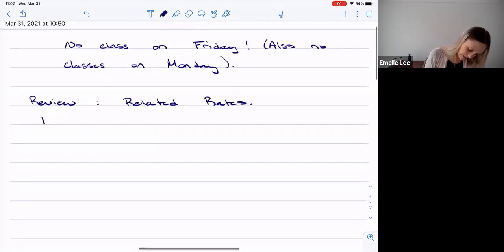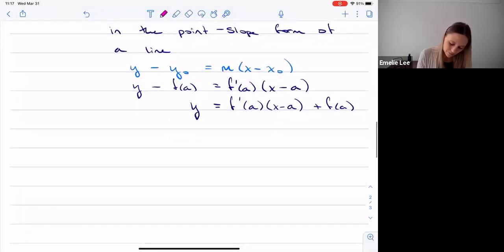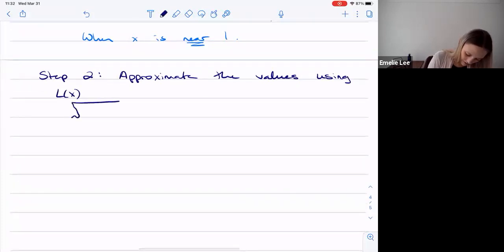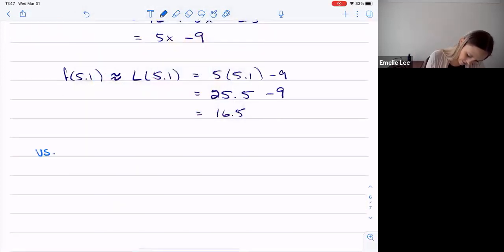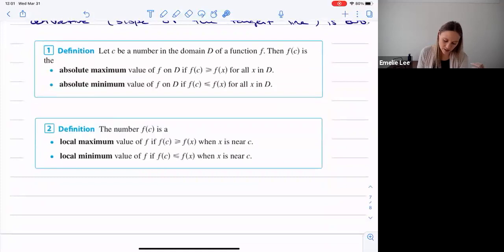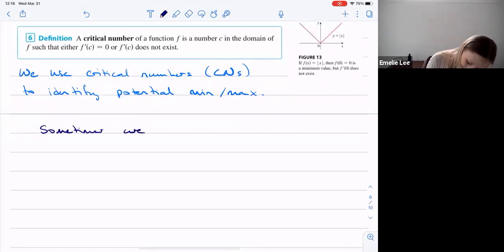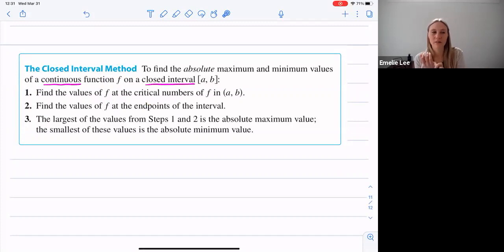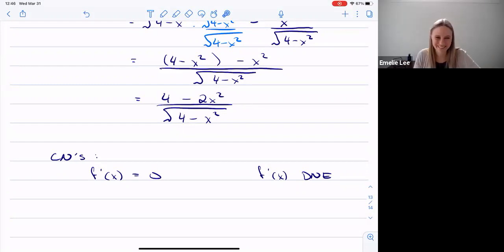Math 112 Mar 31 Linear Approximation and Maximums and Minimums